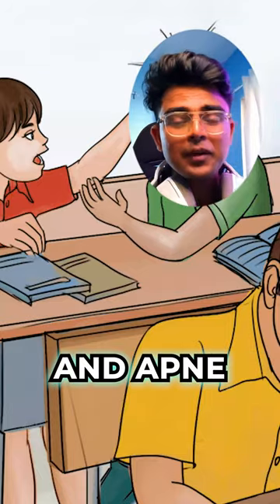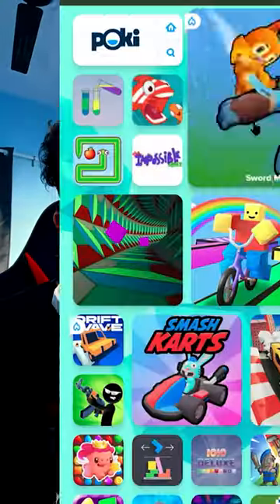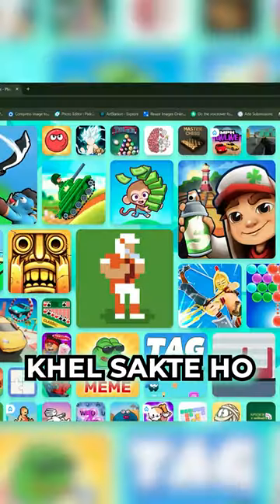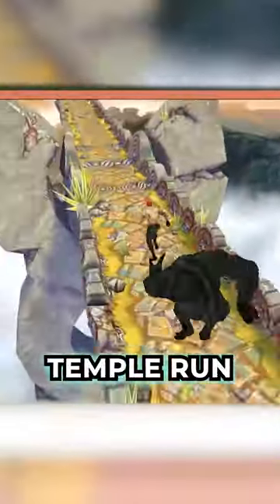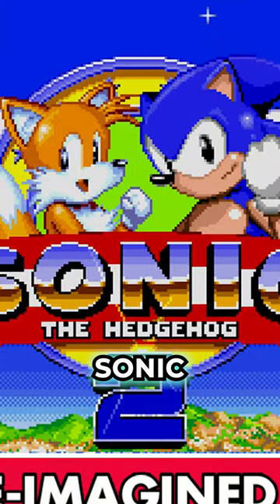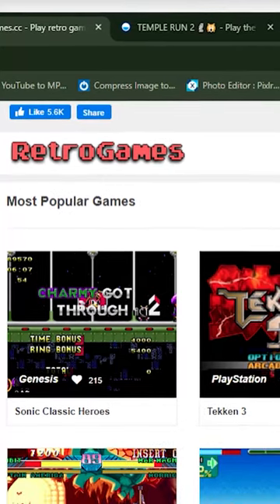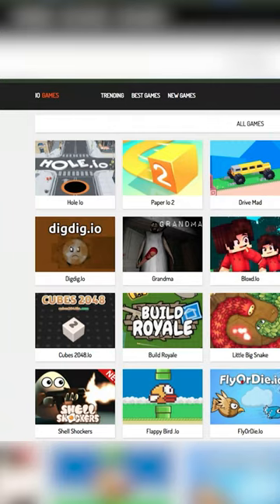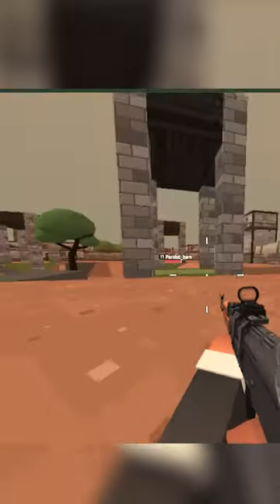3 Gaming Websites to Pass Time